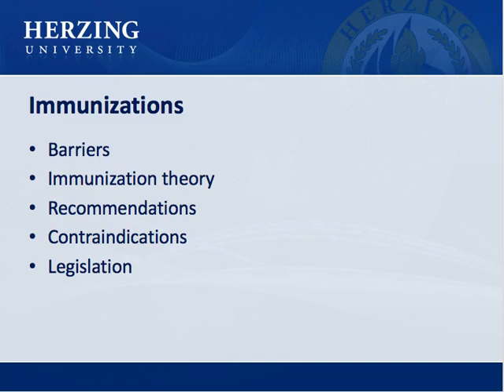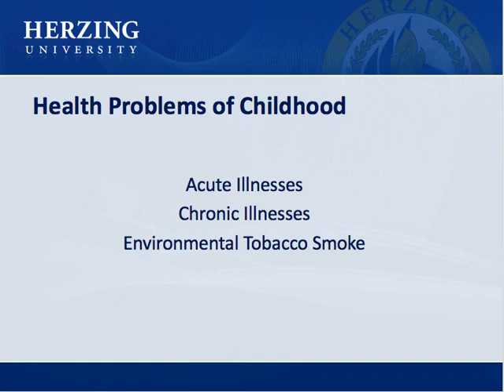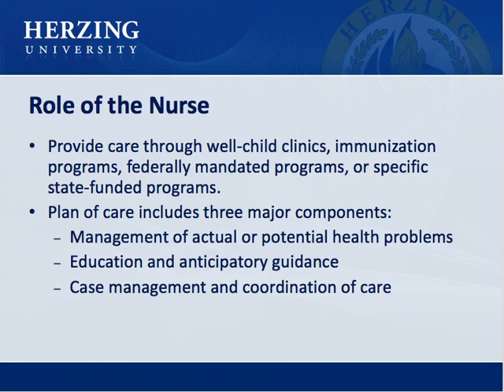NU 474 Wk 6 Child and Adolescent Health